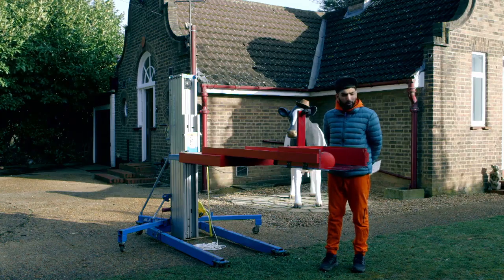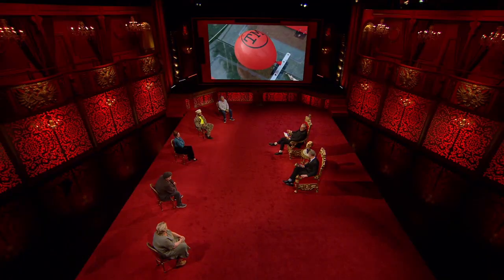Drop this Balloon from the Biggest Height | Taskmaster S10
From the brand new series of Taskmaster, the contestants have to drop a water balloon from the greatest height without it bursting.

Katherine Parkinson gets side-tracked talking about stretching children, while Mawaan gambles with gravity.

In this Broadcast Award-winning, BAFTA and Emmy Award-nominated entertainment show, Taskmaster tyrant Greg Davies (Man Down, Cuckoo), with the help of his loyal assistant Alex Horne (The Horne Section and the show’s creator), sets out to test the wiles, wit and wisdom of five hyper-competitive comedians.

Comedians that have risked life, limb, and dignity in the hope of making the Taskmaster proud so far include: Frank Skinner (The Frank Skinner Show), Mel Giedroyc (The Great British Bake Off), Romesh Ranganathan (Asian Provocateur), Hugh Dennis (Outnumbered), Sally Phillips (Bridget Jones’ Diary), Rose Matafeo (Edinburgh Comedy Award Winner 2018), and Russell Howard (The Russell Howard Hour). Unaware of what awaits them in each wax-sealed envelope, only one competitor can become the victorious owner of His Royal Task-ness’ golden head and be crowned the next Taskmaster Champion.